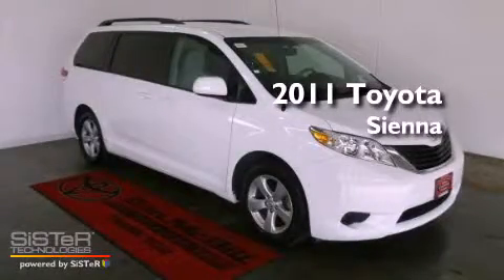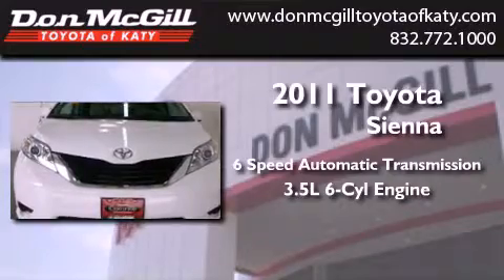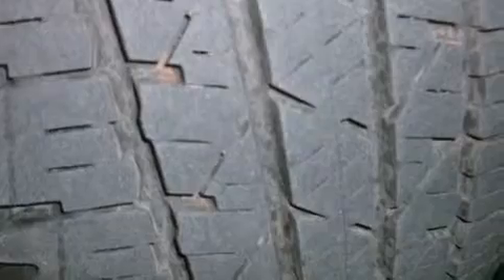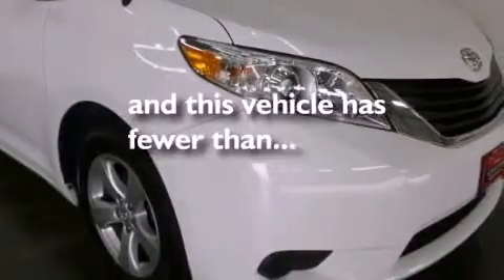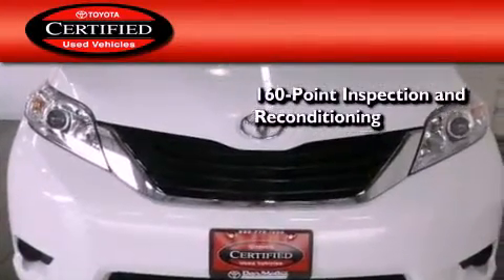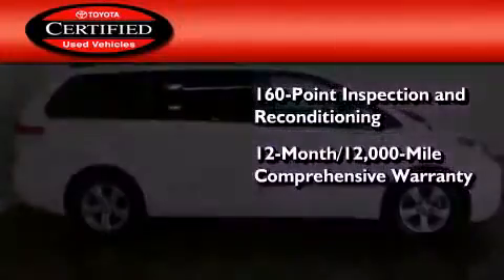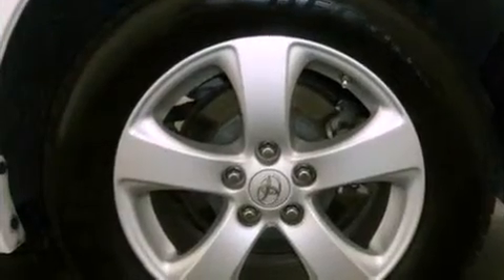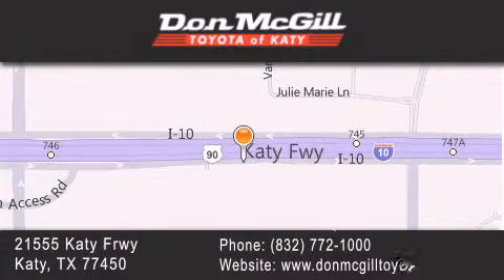2011 Toyota Sienna Katy Texas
Year : 2011
 Make :
 Model :
 Engine : Gas V6 3.5L/211
 Trans . : Automatic
 Exterior : Sandy Beach Metallic
 Miles : 32,200

 Stock : K50345

 2011 Katy Texas